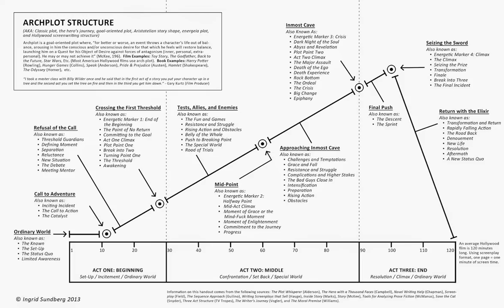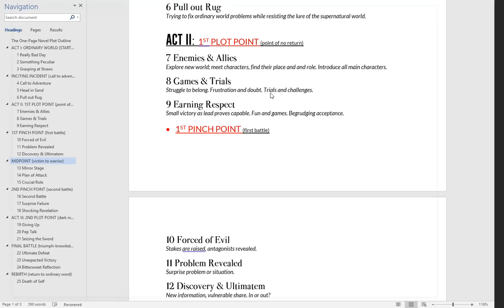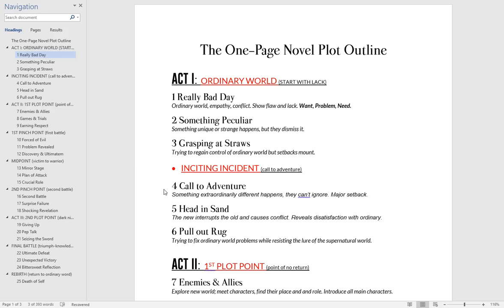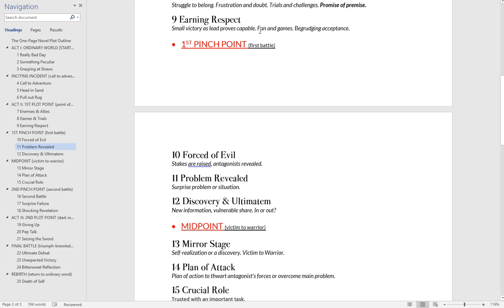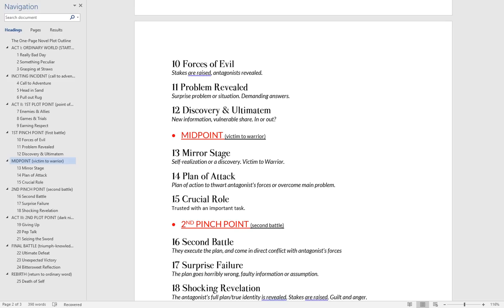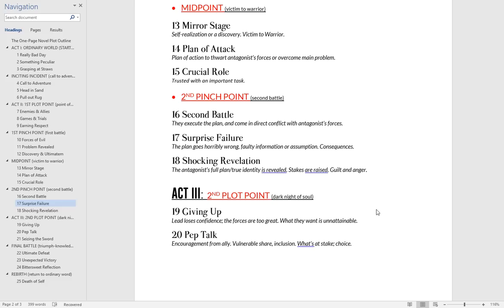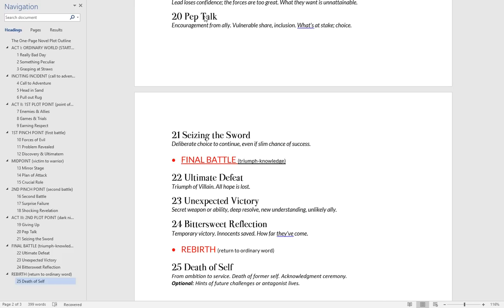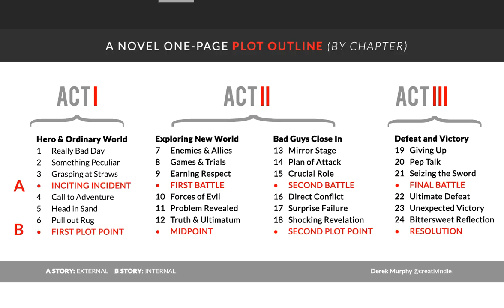Master The Art Of Outlining Your Novel With This Simple 24-Chapter Plotting Template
It took me years to figure out plotting but I wanted something more than just a basic story structure cheatsheet - I wanted a full chapter outline... this is what I came up with. You can download the Word plotting outline template here:

Ps. I'm not sure why the sound isn't great... I used my good microphone.